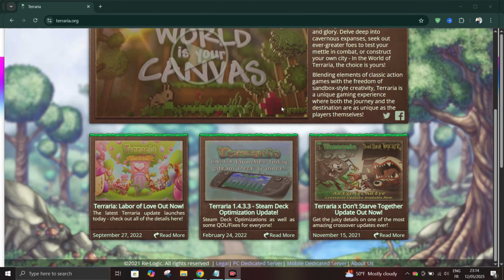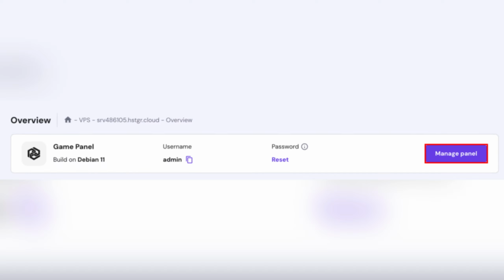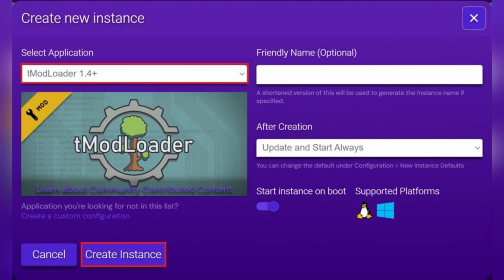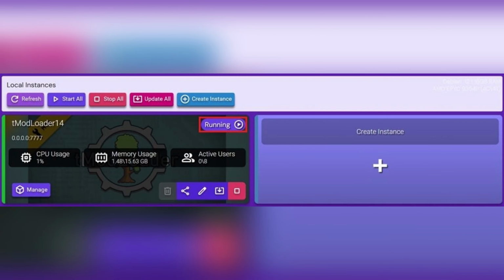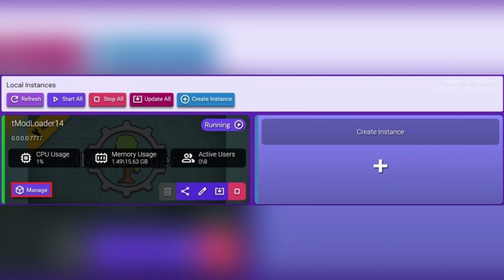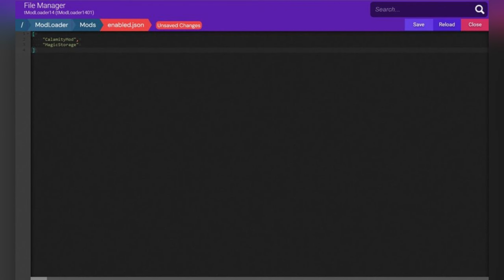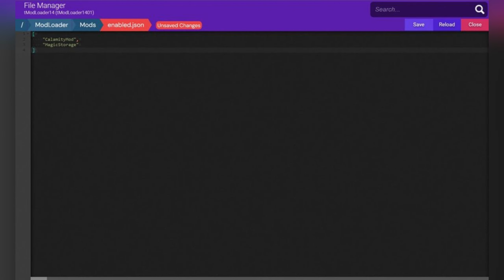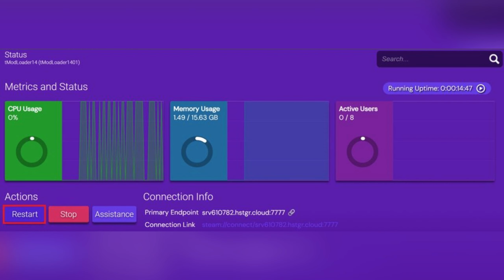How to Install Mods on a Terraria Server (Step-by-Step Guide)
🚀 Want to transform your Terraria server with awesome mods? Look no further! In this video, I'll walk you through the complete process of installing mods on your Terraria server. From downloading and setting up TModLoader to configuring your server for multiplayer gameplay, this guide covers it all! 💯

🌐 Whether you’re a seasoned player or just starting out, modding your Terraria server can bring a whole new dimension to your gaming experience. 🎮 I'll show you how to find the best mods, install them seamlessly, and ensure your server runs smoothly. Plus, I'll share tips for troubleshooting common issues! 🛠️

✨ By the end of this video, you’ll know:

How to download and install TModLoader.

How to configure your Terraria server for mods.

How to find the best mods for your multiplayer server.

Tips for optimizing server performance.

How to troubleshoot mod-related issues.